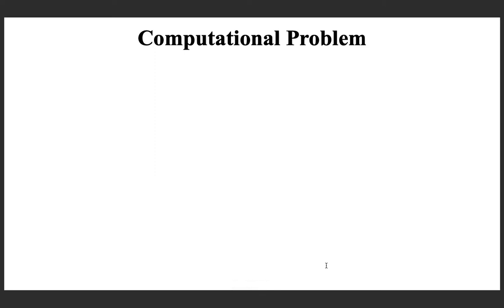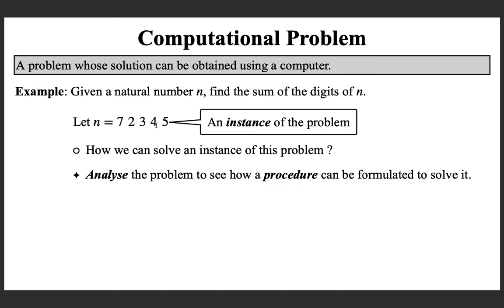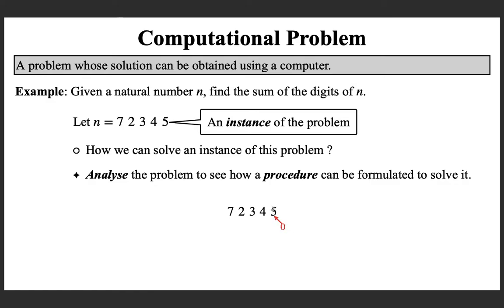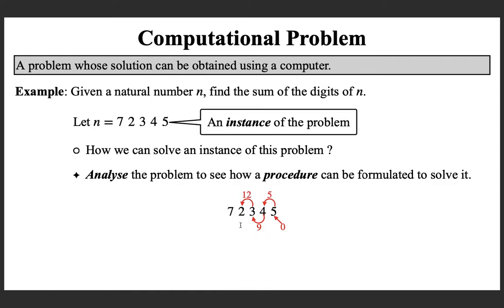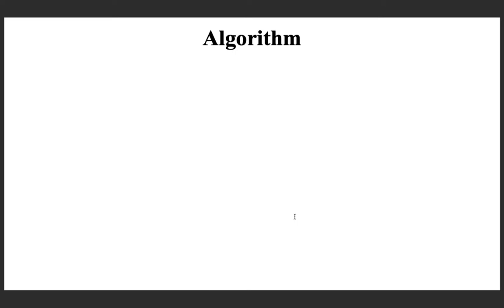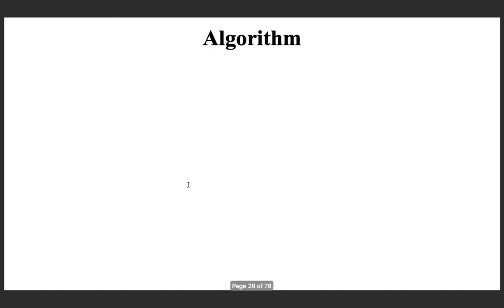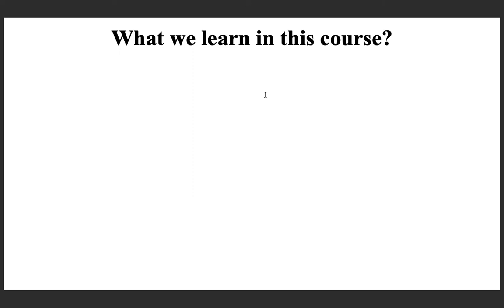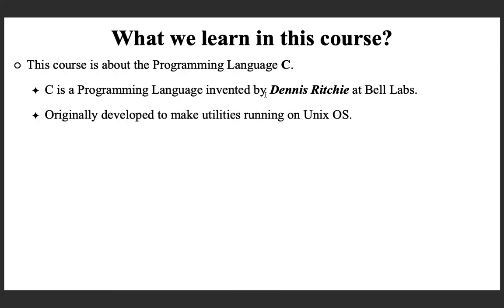EST 102: Programming in C (Intro)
This is the introductory lecture on the course "EST 102: Programming in C". This lecture introduces the concept of "Programming" in terms of an example and also lists the various topics that we learn in the course.